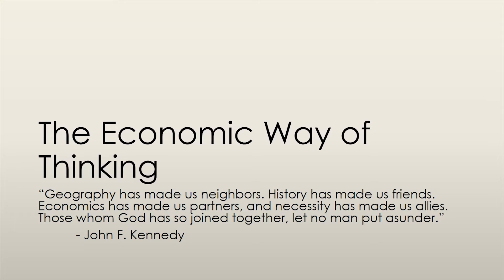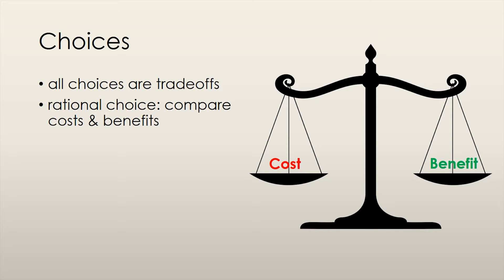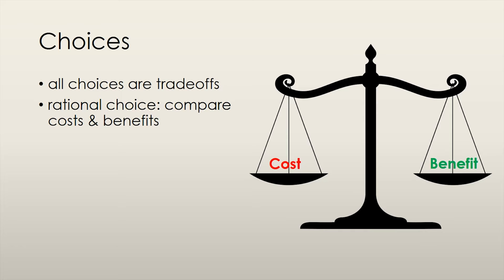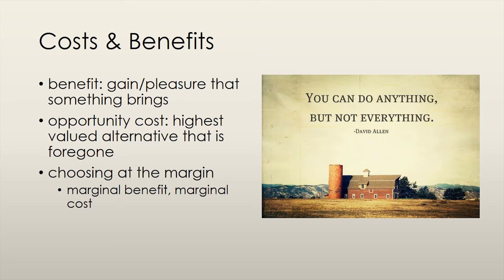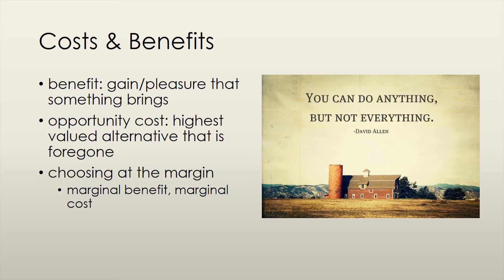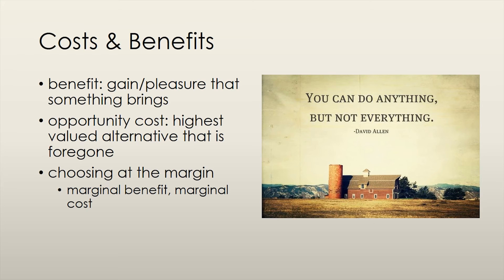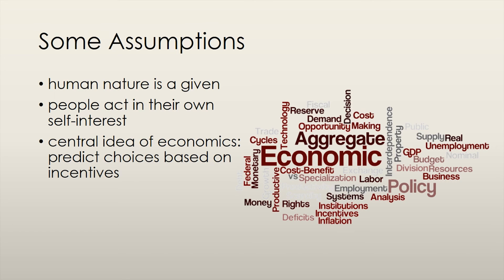The Economic Way of Thinking - Introduction to Microeconomics (3/4) | Principles of Microeconomics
This "Principles of Microeconomics" series is aimed at being an introduction to microeconomics. In this series, we will be answering the basic economic questions, defining economics, and examing economic policy and economics in the context of a social science.